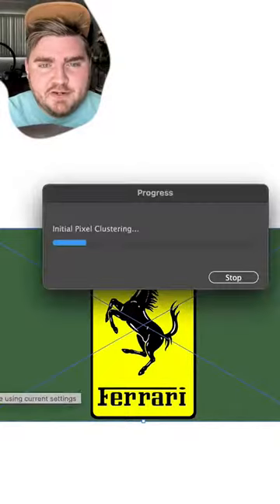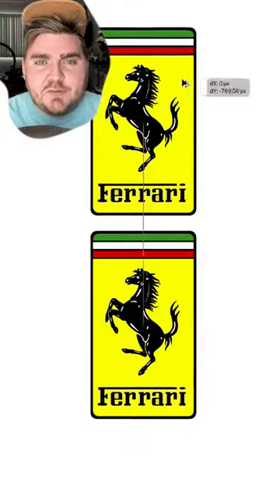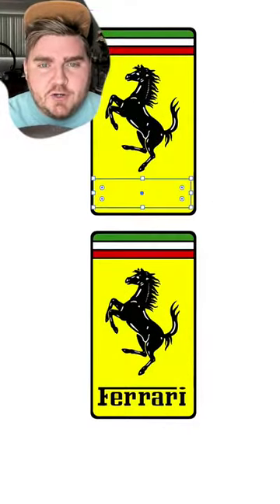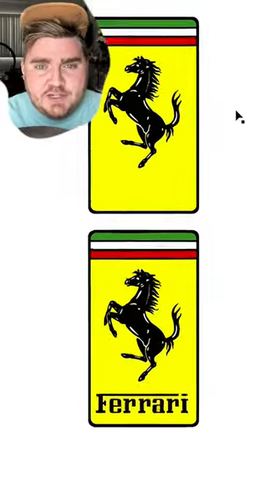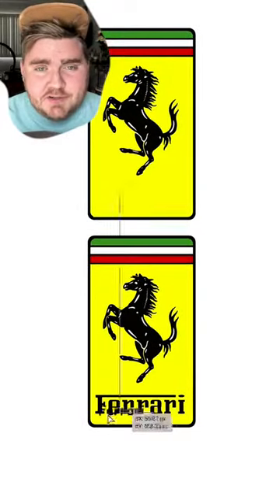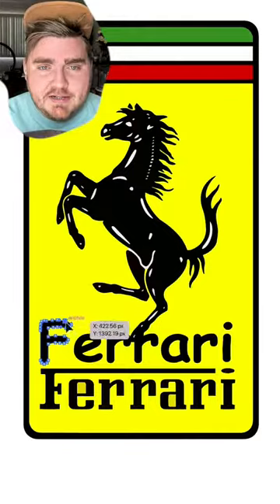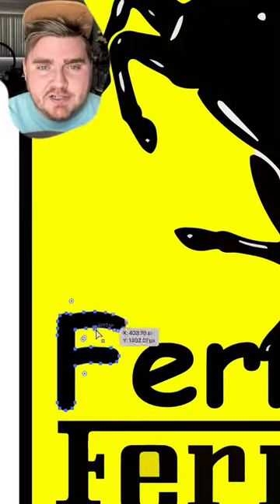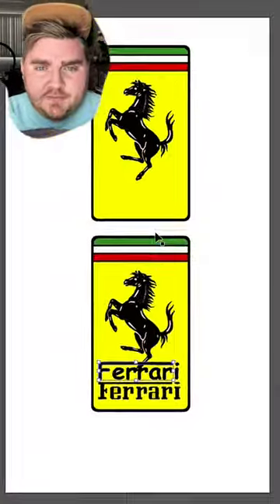Redesigning logos in Comic Sans font tylietok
Redesigning logos in Comic Sans font